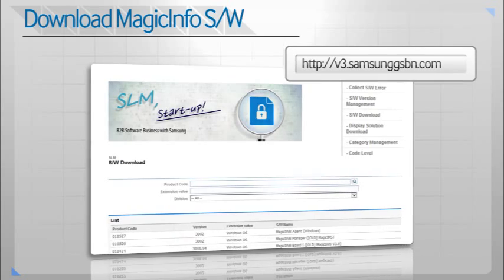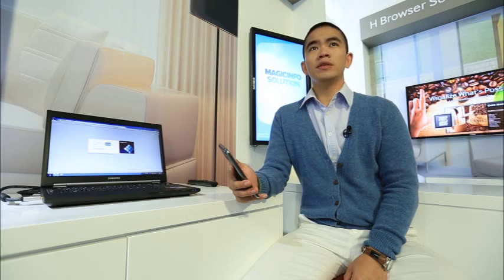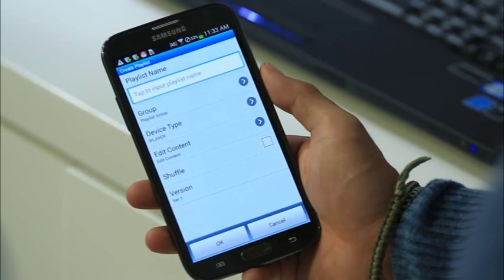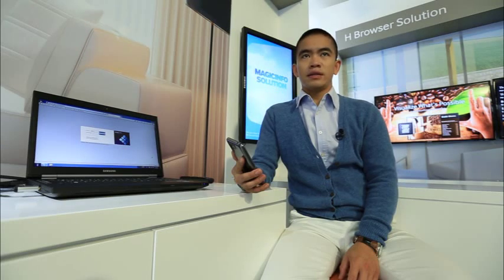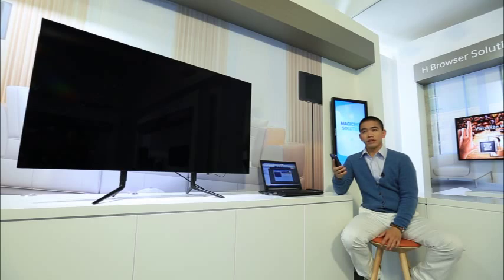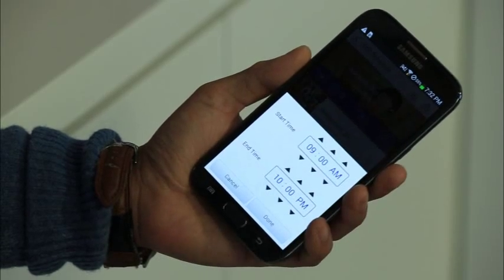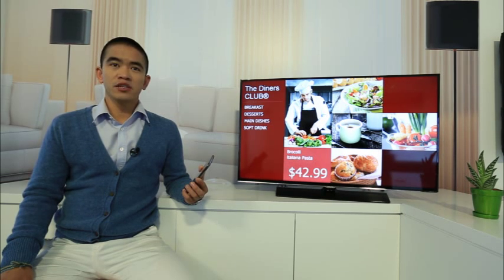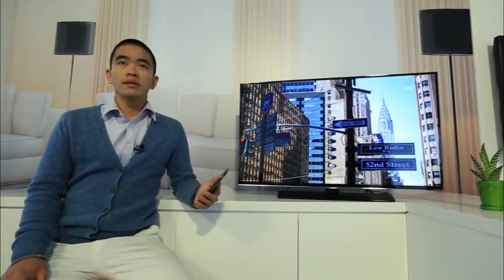HowToVideo LFD chapter 8 Mobile Management